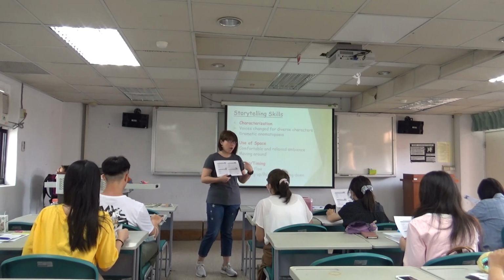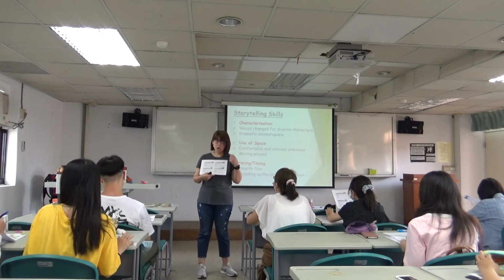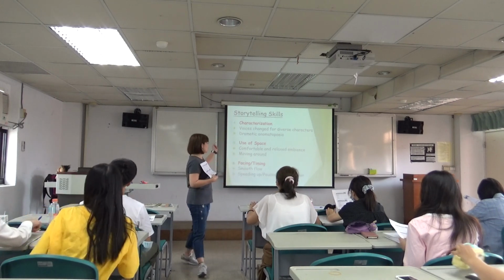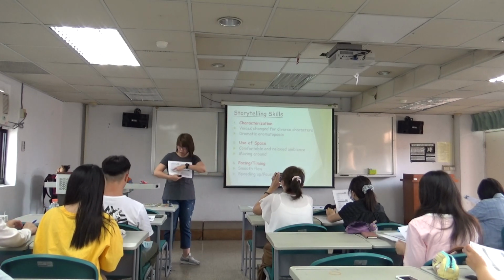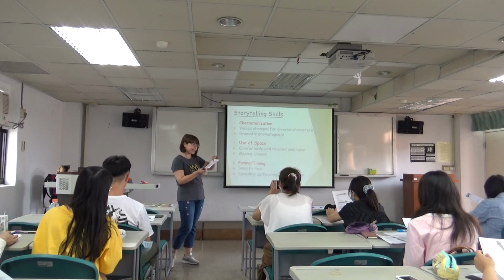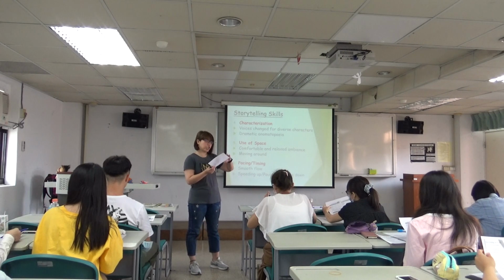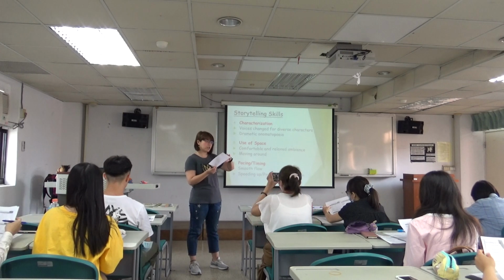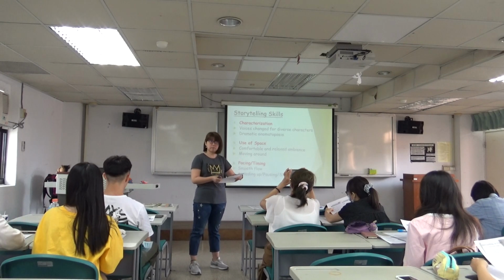Storytelling Skills_1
英語繪本說故事技巧示範。(2020於台北市立大學英語教學系)
Storytelling in Class_2020